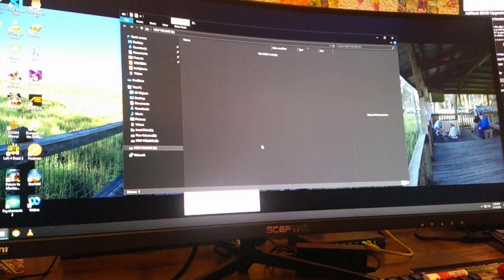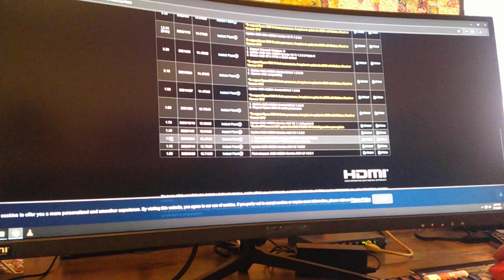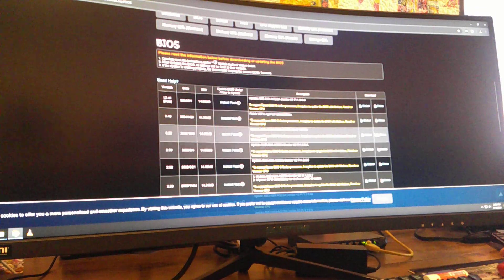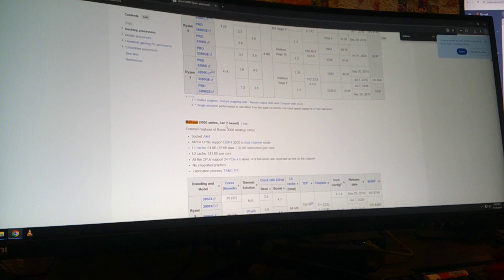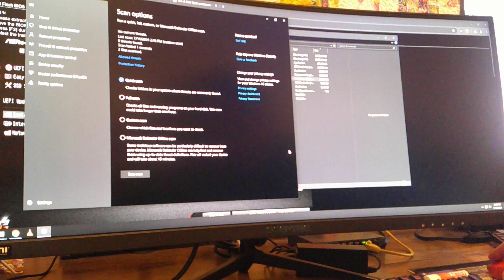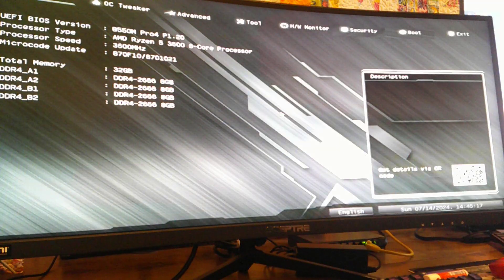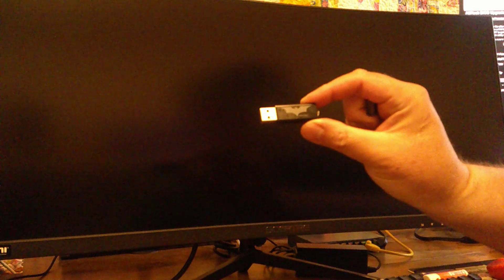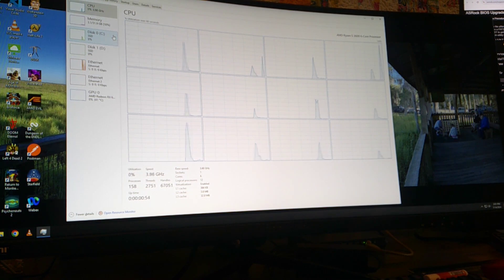ASRock B550M Pro4 Motherboard Bios Update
I bang my old man brain against a monitor trying to figure out how to successfully update the bios on an ASRock B550M Pro4 Motherboard without bricking the motherboard.  (No spoilers.)